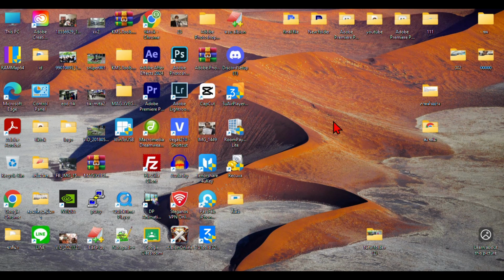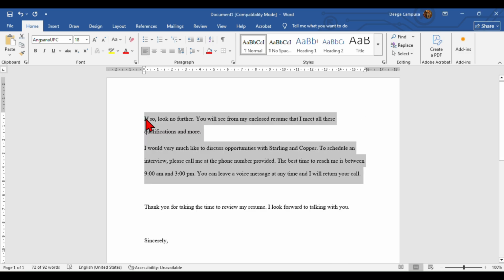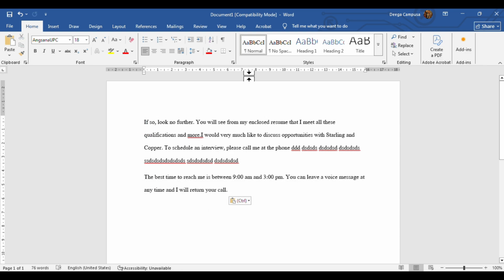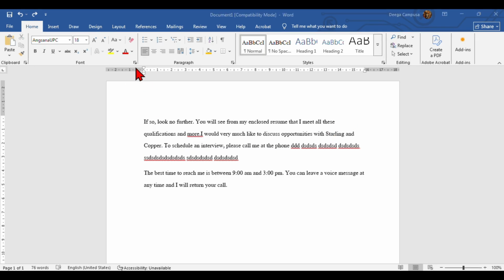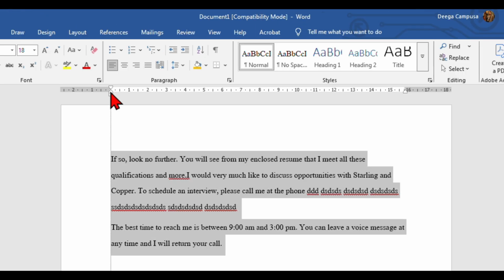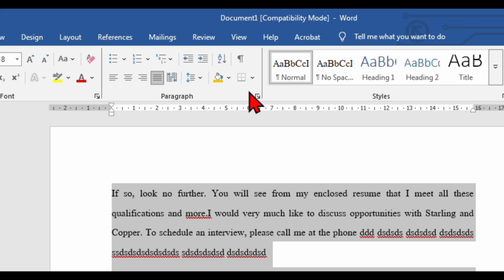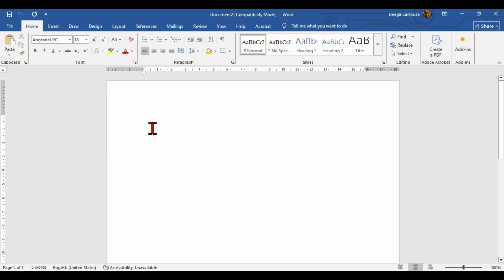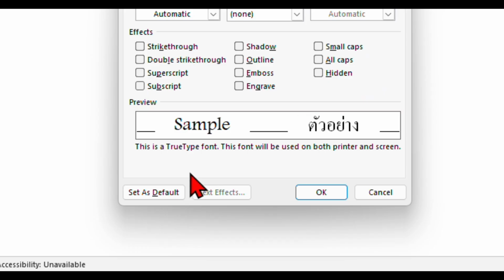Microsoft Word Chapter 2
Microsoft Word Chapter 2: Text and Page Formatting (Paragraph, Alignment, Indent, Line Spacing)